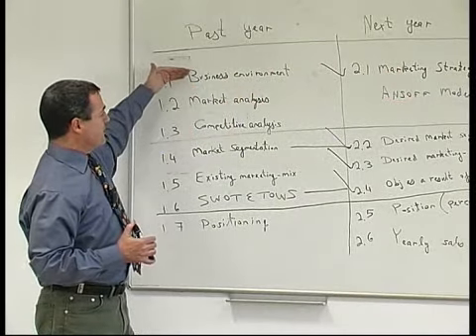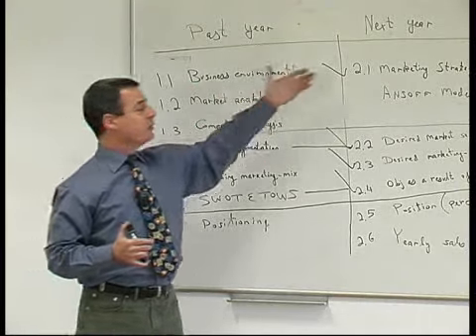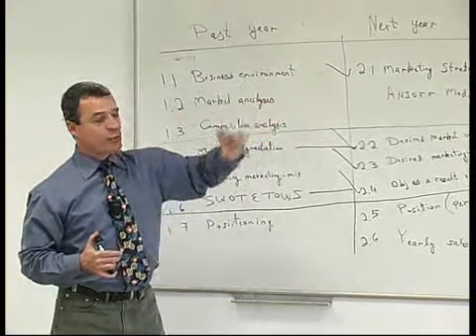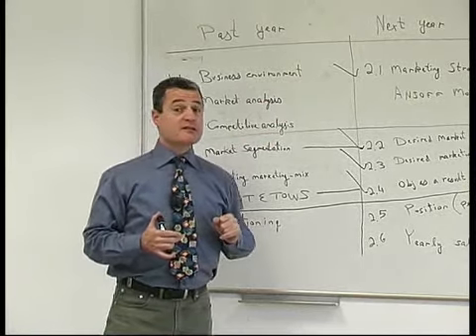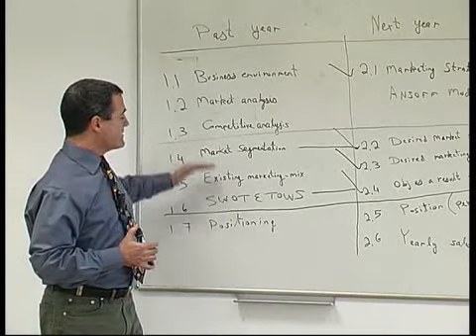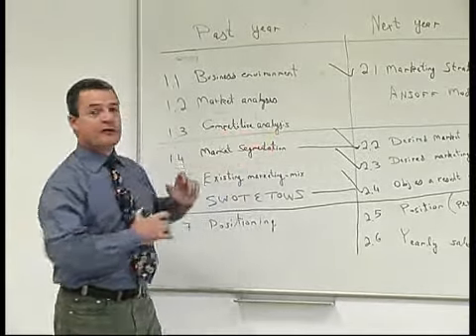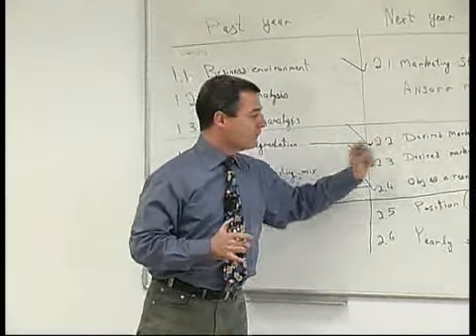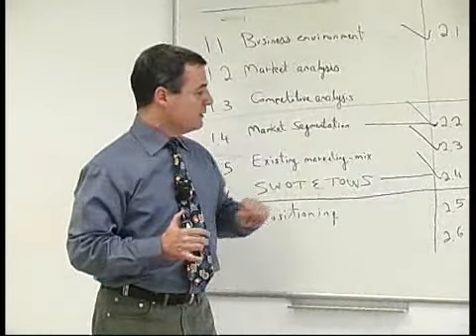Setting Marketing Objectives (2)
This second video out of three is part of the second chapter of a marketing plan: Setting Marketing Objectives.
It comes to demonstrate how to draw marketing objectives based on the previous chapter: Analyzing the Current Situation. You are guided step-by-step how to "translate" the collected data and its analysis (Chpater 1 of a marketing plan) into concise marketing objectives (Chapter 2 of a marketing plan).

This video; Setting Marketing Objectives (2), demonstrates how to set the following objectives:
- Desired market segmentation
- Desired Marketing-mix
- Marketing objectives as a result of the SWOT Analysis

The previous video; Setting Marketing Objectives (1), describes a practical approach to marketing strategy. ANSOFF Matrix is being used, "translating" the macro environmental analysis, market analysis and competitive analysis into one or few marketing strategies: Penetration Strategy, Product Development Strategy, Market Development Strategy and Diversification Strategy when a new product will attract new demand - new markets.

The last video to cover this second chapter of a marketing plan; Setting Marketing Objectives (3), comes to demonstrate how to set the following objectives:
- Marketing objectives as a result of realizing the perceptual gaps; positioning versus position
- Quantitative objectives: setting a yearly sales forecast